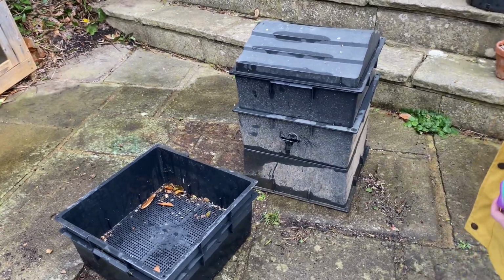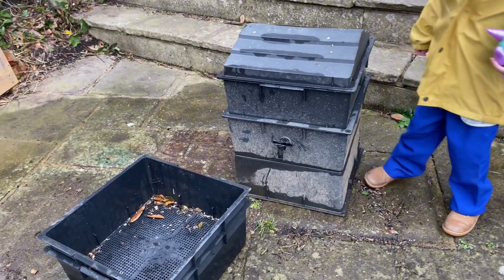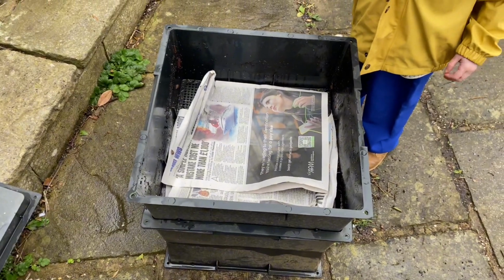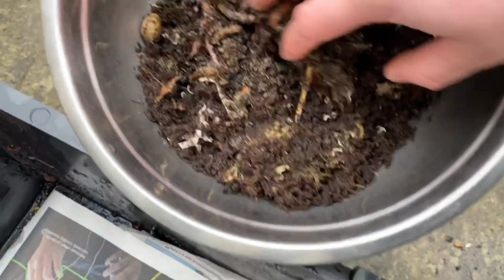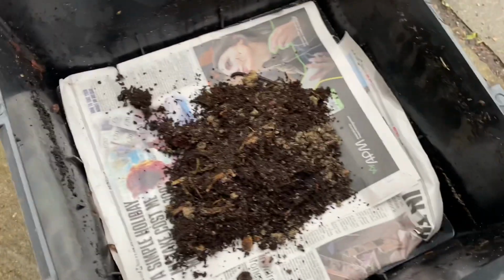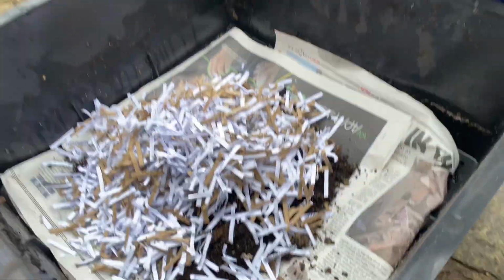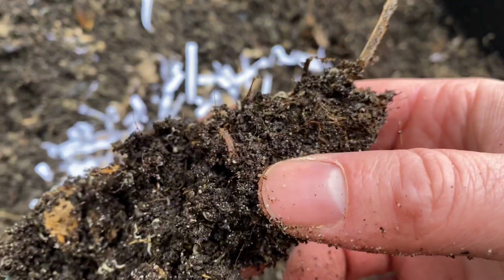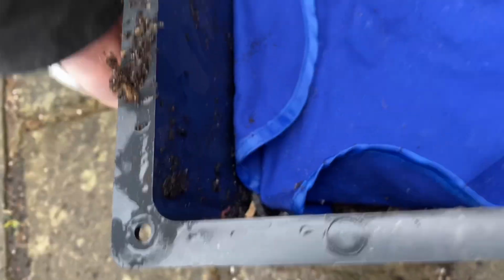How to Set Up a Worm Farm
A simple guide to worm bin set up. If my daughter and I can do it so can you!